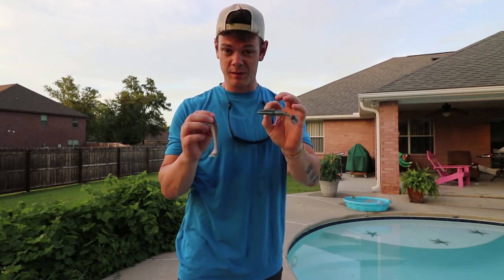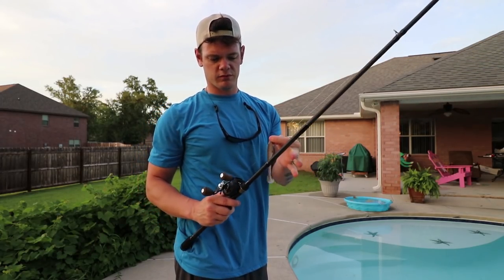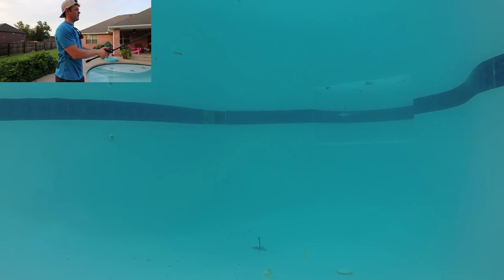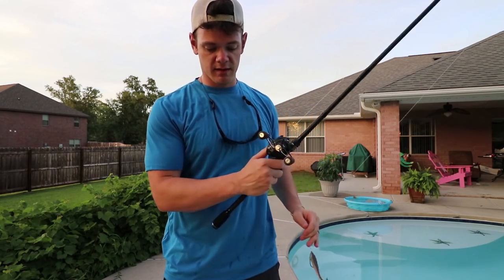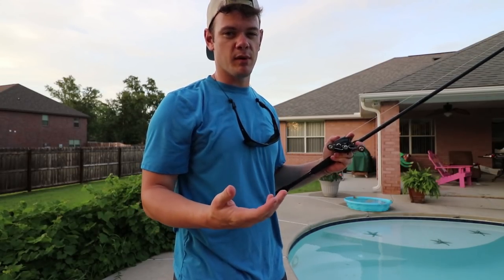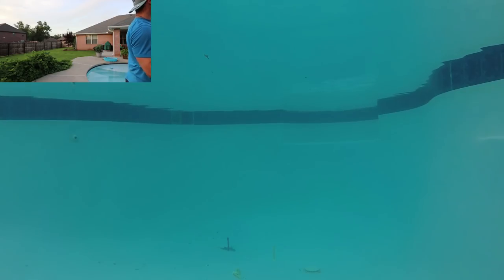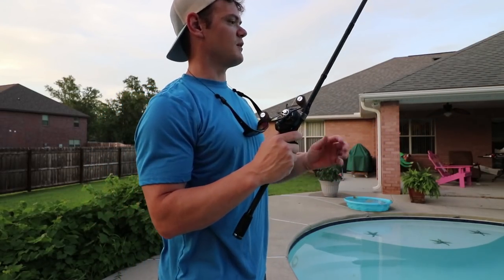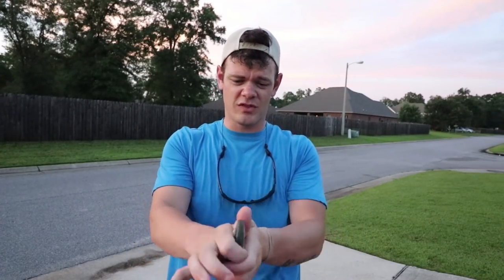Best SOFT PLASTIC SWIMBAITS???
The TWO BEST soft plastic swimbaits in my opinion hands down! The Gambler Big EZ and the Keitech Swing Impact. These two swimbaits can be fished a variety of ways and there no real "wrong" way to use them. With so many swimbait options out on the market I wanted to give you guys a first hand look at what I feel are the two best. Don't forget to leave your comment on which one you liked best!

**FISHING GEAR**

-13Fishing reel

**Hooks**
Gamakatsu size 3/0